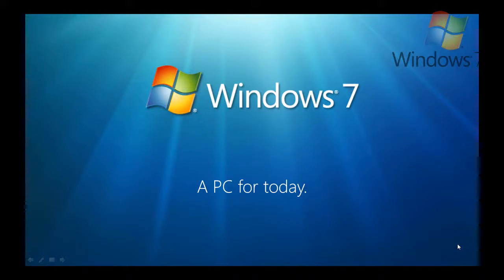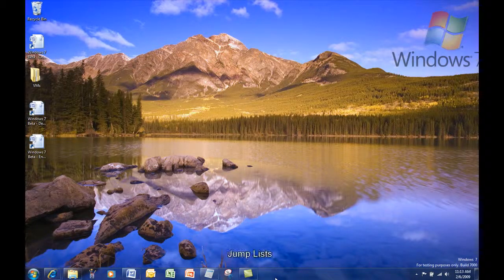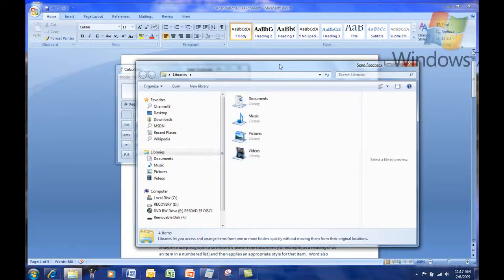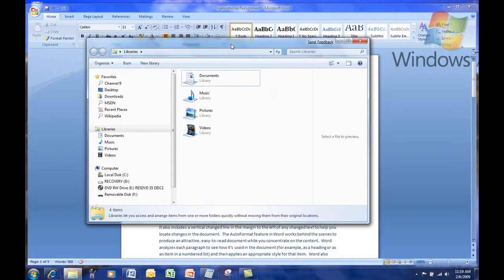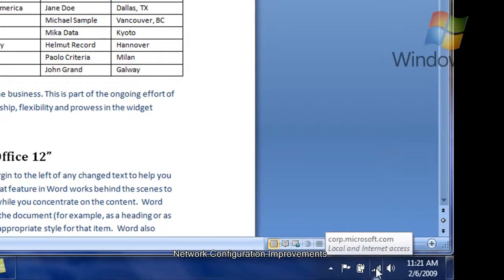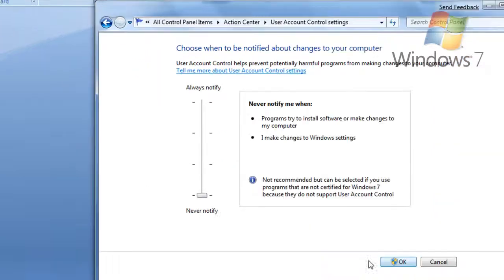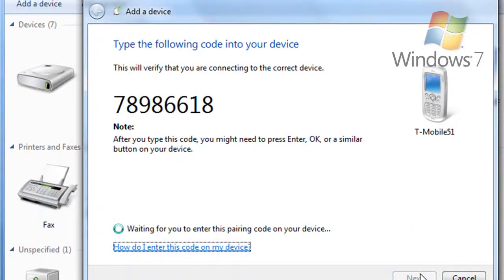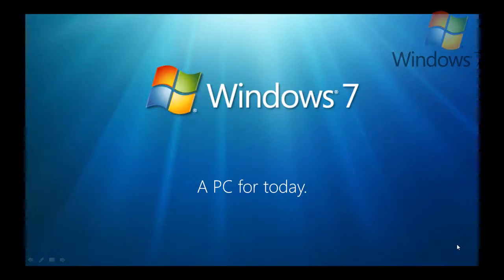Windows 7 Basic Tips for Users